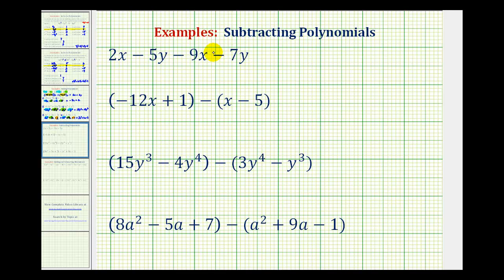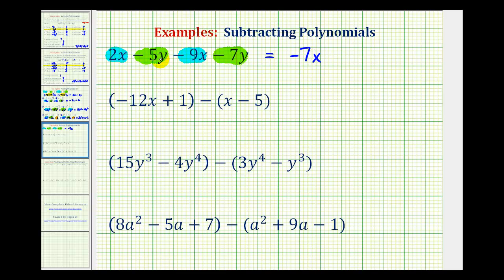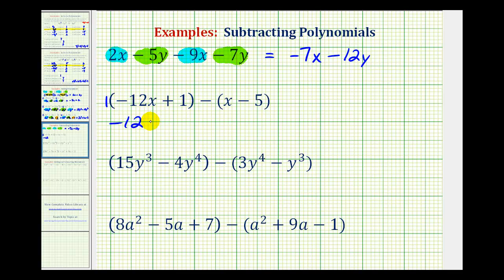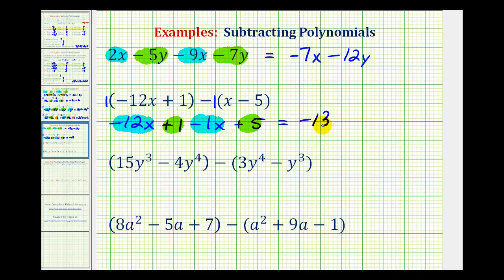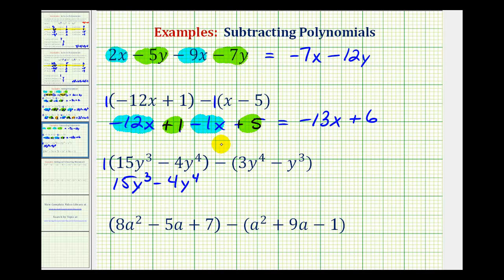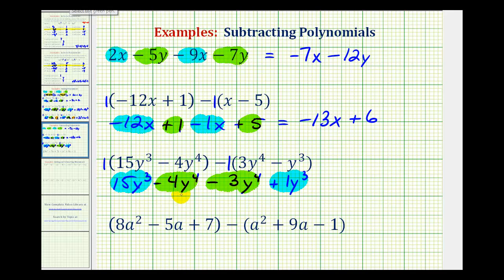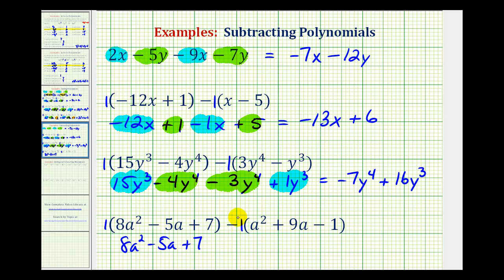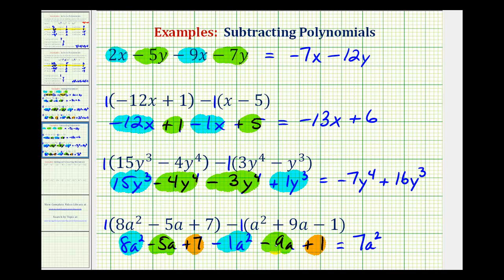Ex: Subtracting Polynomials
This video provides examples of how to subtract polynomials.